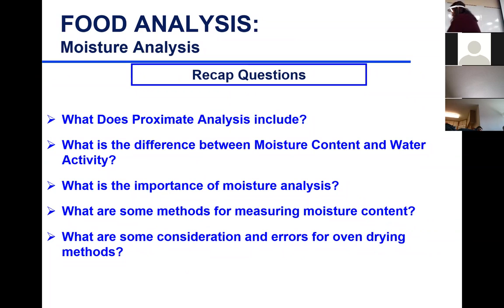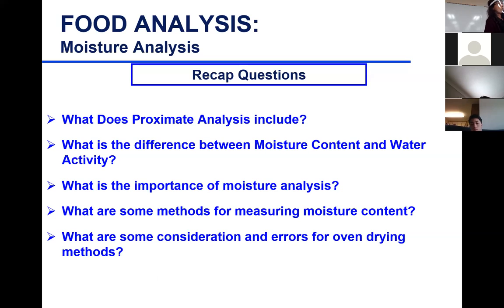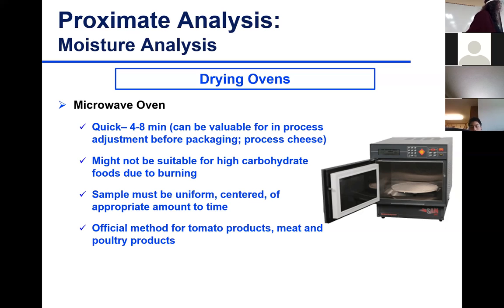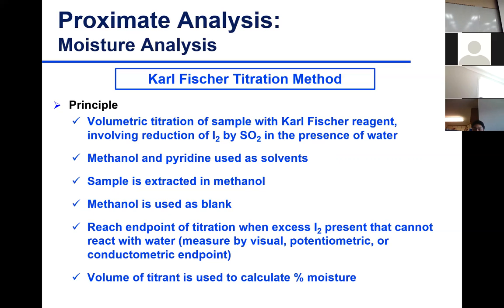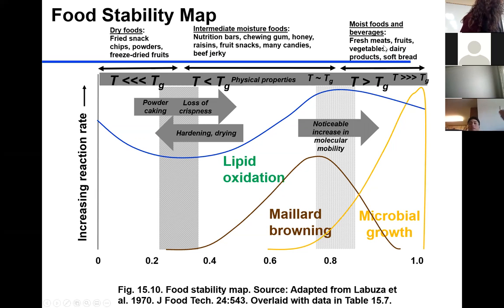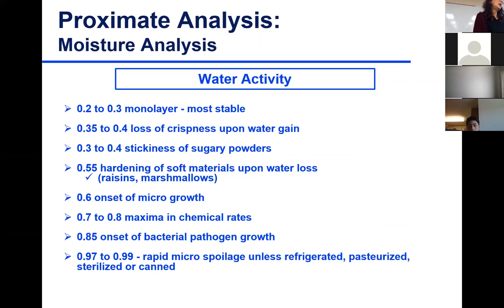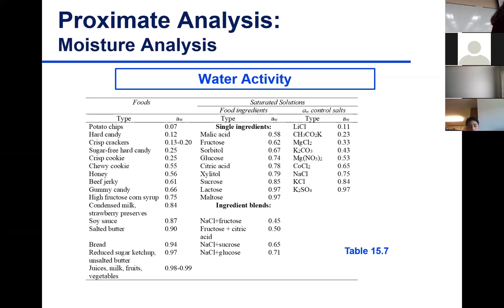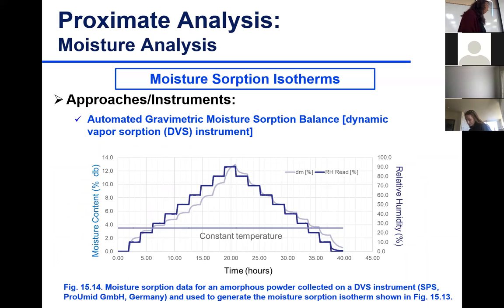Food Analysis Lect 23 Oct 30 2020